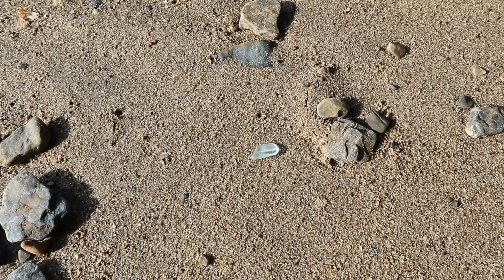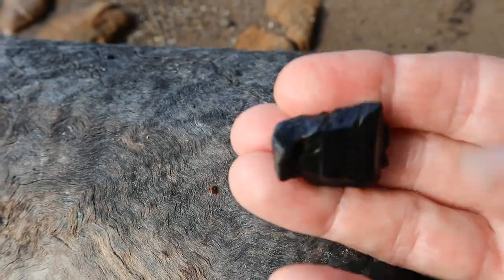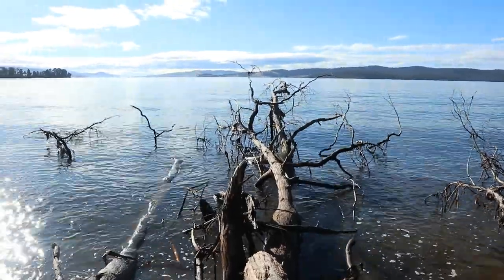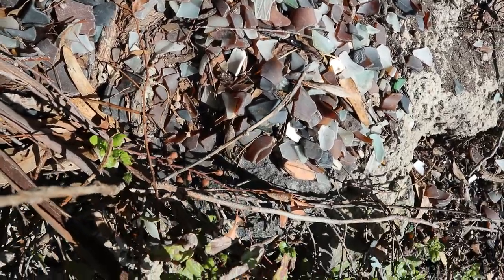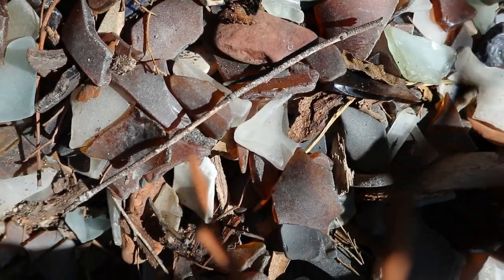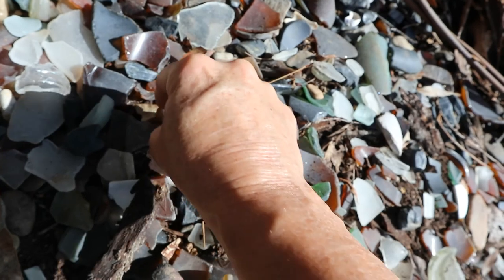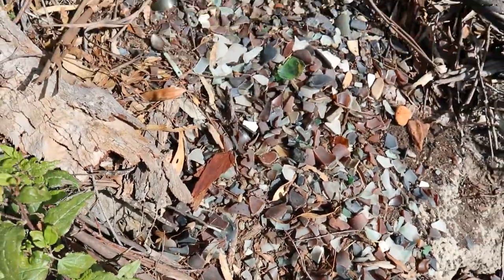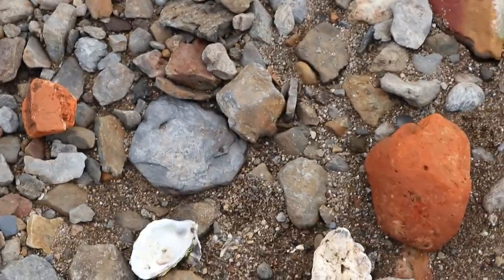Amazing Sea Glass Haul - Beachcombing in Southern Tasmania (Journey Fourteen)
Hello there...beautiful morning for beachcombing for sea glass in Birchs Bay, Tasmania. New location near where an old jetty used to stand, used to haul apples and logs to Hobart . Here is a link to old photos of the jetty and history re Charles Fleurty - who has a connection to Fivebob farm:
Acknowledgment to Country
I acknowledge and pay respect to the Tasmanian Aboriginal community as the traditional
and original owners and continuing custodians of this land, lutruwita (Tasmania), approx 35min south of nipaluna (Hobart) and 10 minutes south of putalina (Oyster Cove).
The coast line is such a gift, needs to be shared with all its beauty and history.

I love watching other You Tubers who beachcomb for sea glass. - I really would like to find some red glass  - Class Sea Glass has found beautiful treasures! Inspires me to keep looking! Check out his channel -